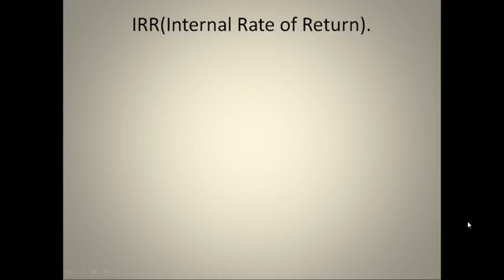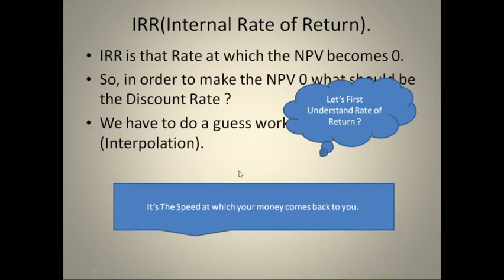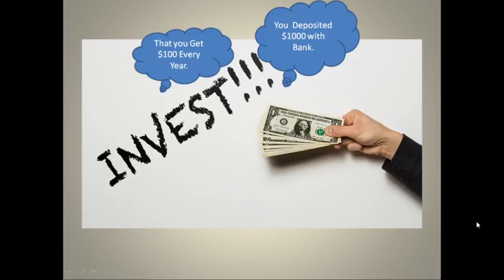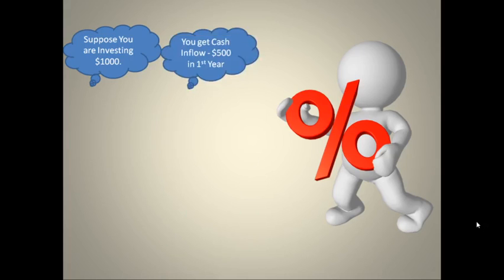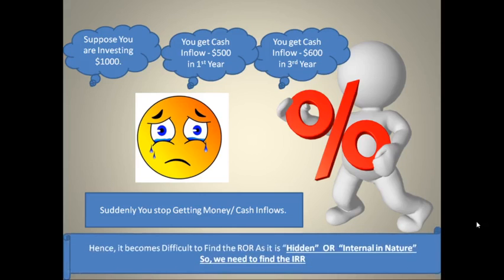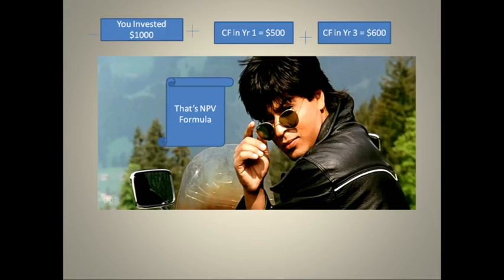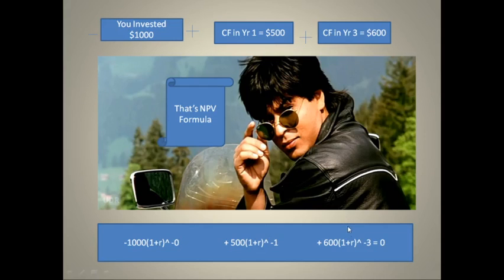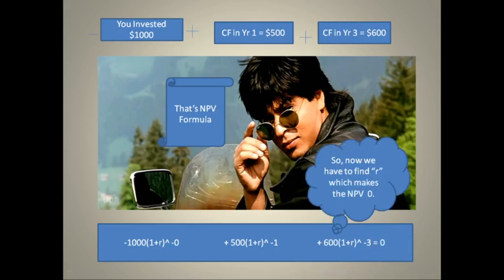Internal Rate of Return | (IRR) Building the Basics - Part1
This Video Covers the Concepts and Base of IRR by breaking the concepts with Animation , Logics and Comedy fun for Learners.
Useful Books for MBA/CA/CFA/FRM/CS/Finance Professionals.

1).Flirting with Stock - Stock market investing for beginners.

2).Romancing the balancesheets - By Mr. Anil Lamba.